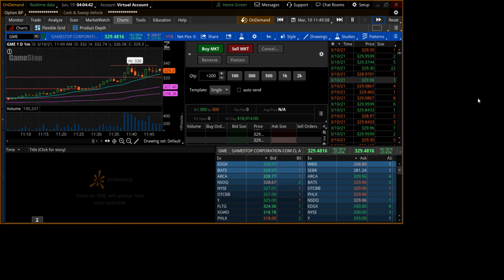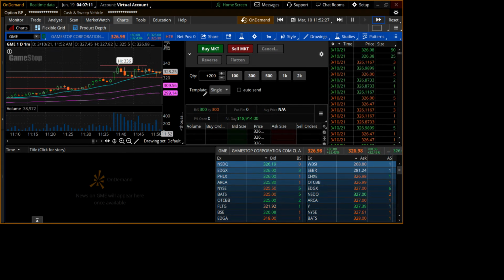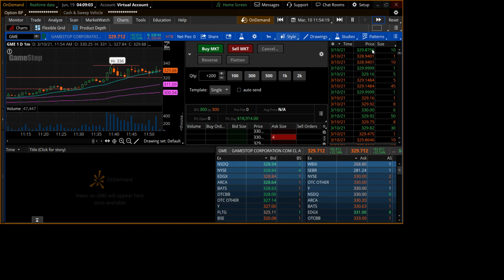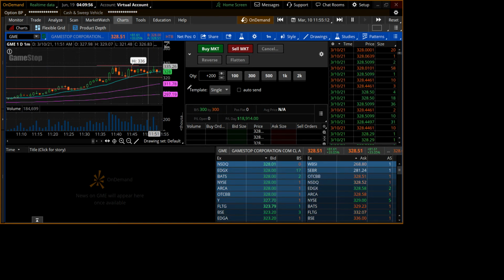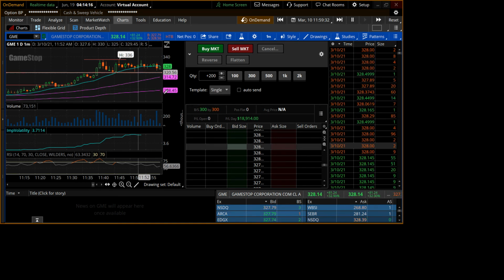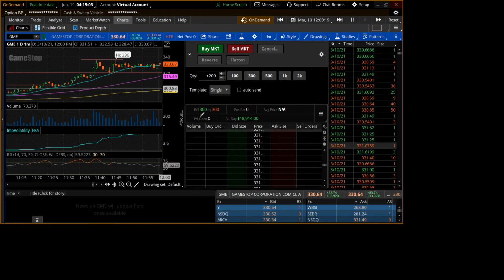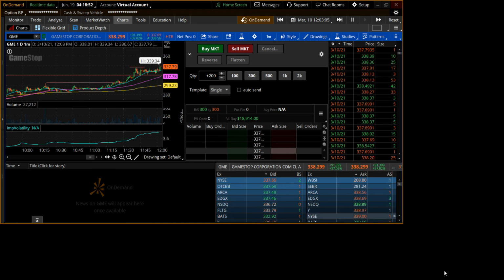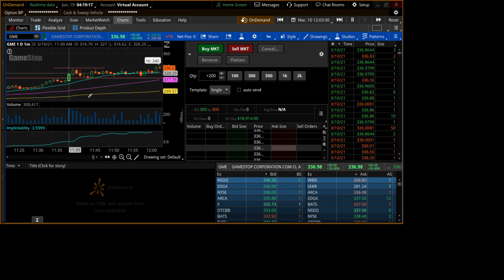WATCHING LEVEL 2 ON DIPS PART 3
FOR EDUCATIONAL PURPOSES ONLY, IM NOT A FINANCIAL ADVISOR , JUST A EXPERIENCED TRADER AND THIS AINT FINANCIAL ADVISE OR A RECOMMENDATION FOR ANY STOCK, DO YOUR OWN DUE DILLIGENCE AND HARDWORK